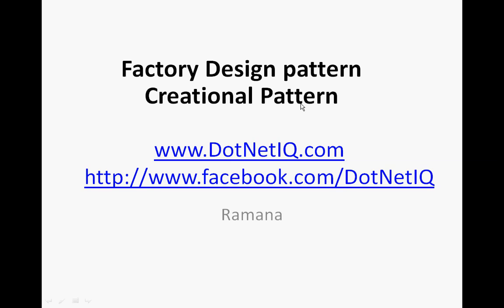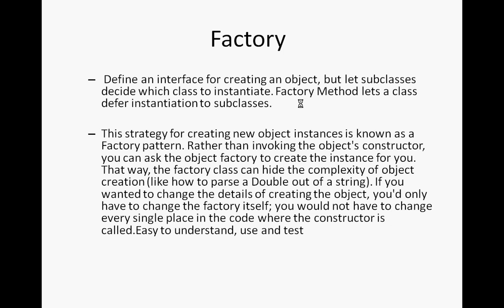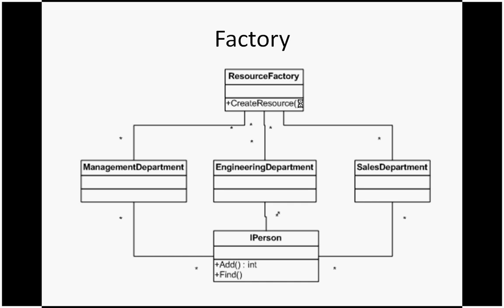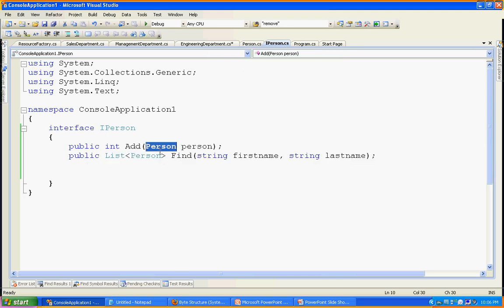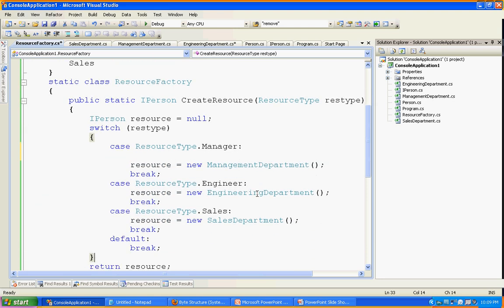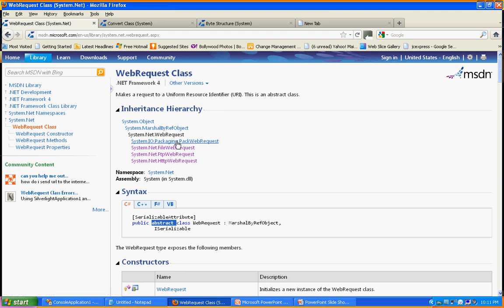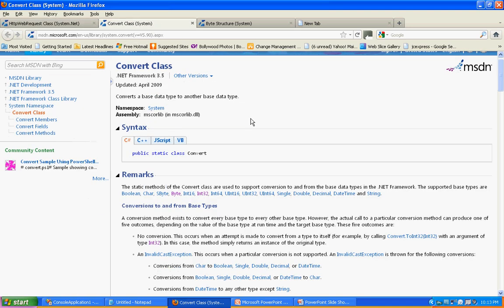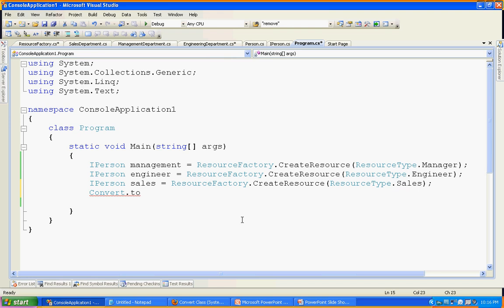Factory Design pattern in .net ,c#